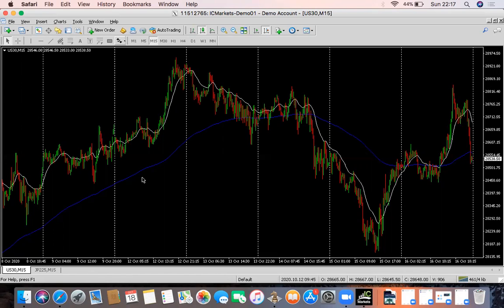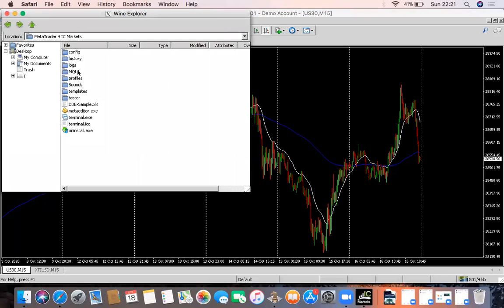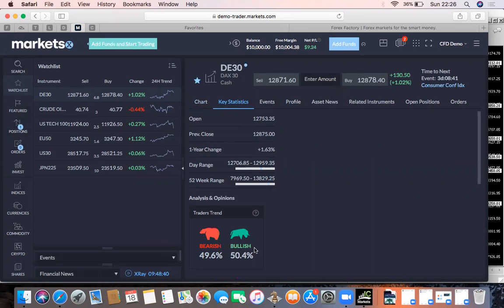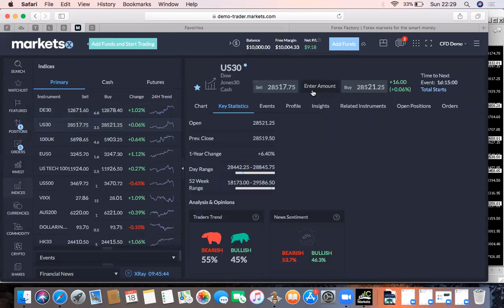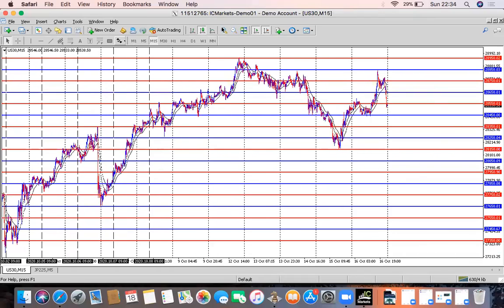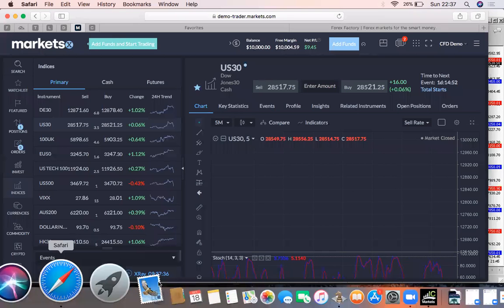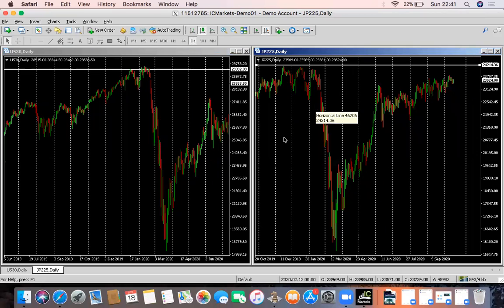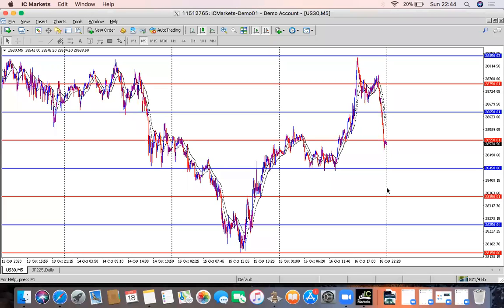Us30 advanced 1